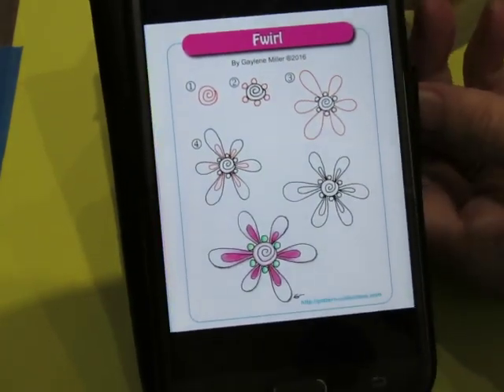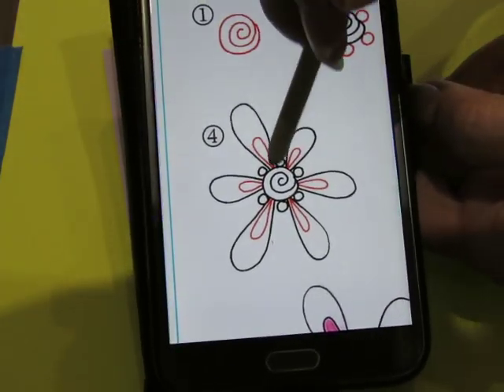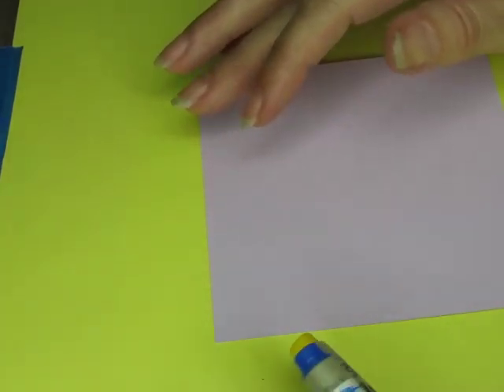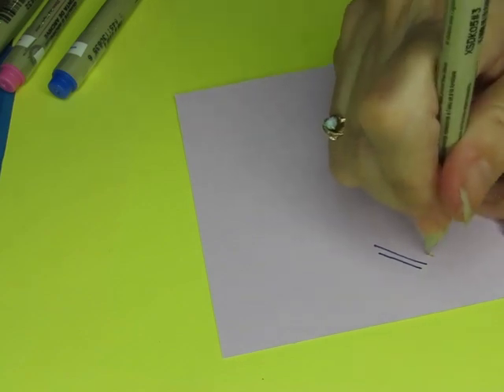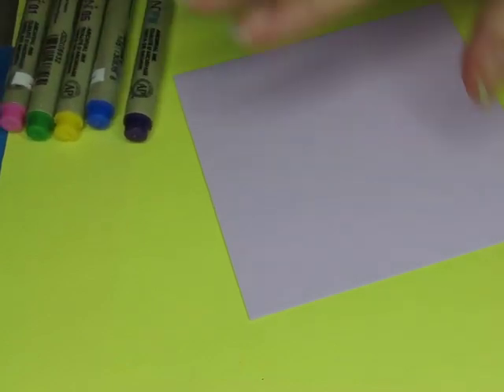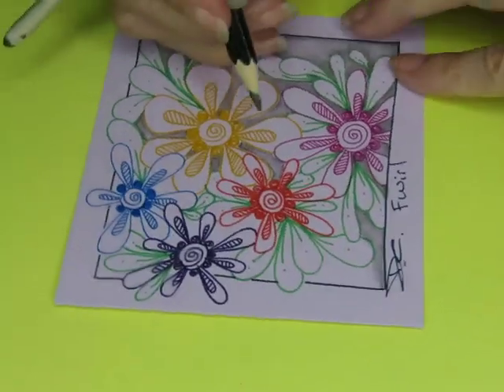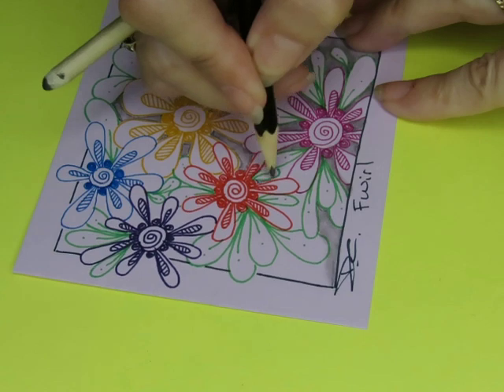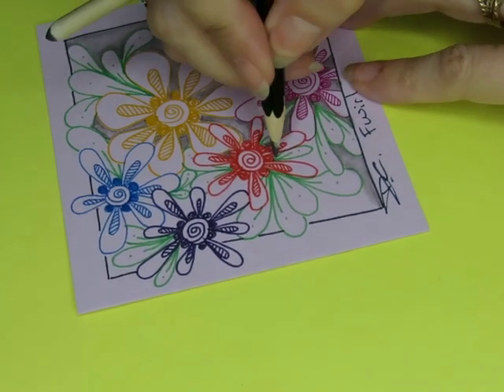Fwirl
Amazon afiliate links (I get a small comission from products purchased using these links)
Helix Circle Maker
Uniball white pen
STA fineliners
Prismacolor pens
Sakura pens
Microliner large set
Strathmore artist tile 6x6
mixed media paper
pencil sharpener